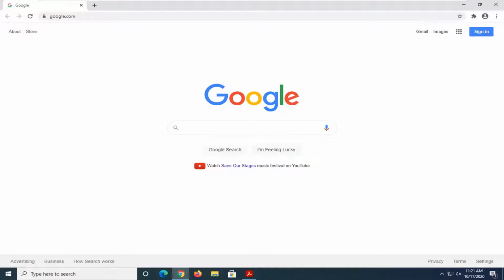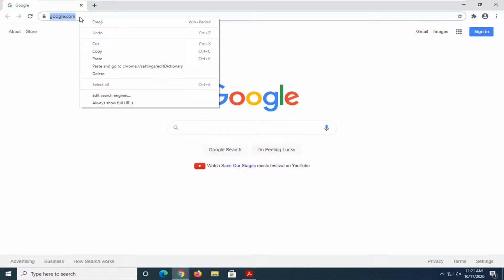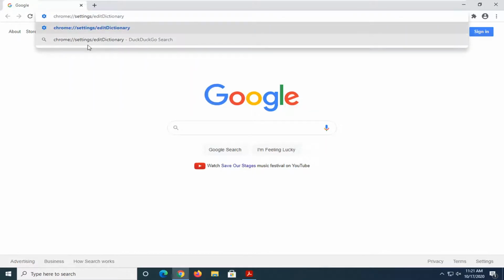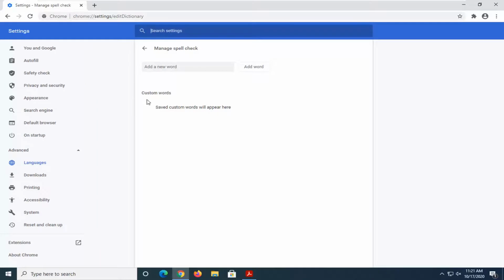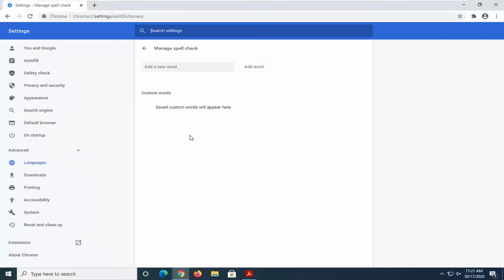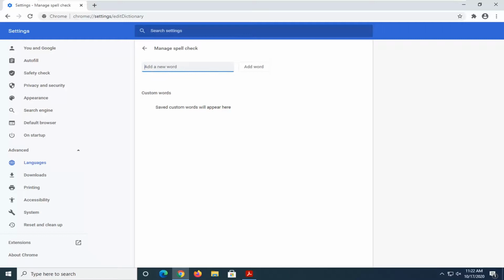How to Add or Remove Word From Google Chrome Spelling Dictionary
Link used: chrome://settings/editDictionary

Chrome’s spellcheck feature is handy, and works just like you’d expect: it underlines misspelled words, which you can right-click to see suggested spellings. You can even add a word to the dictionary. But what do you do when you accidentally add a misspelled word? We’ve got the answer.

If you’re like me, and you’ve accidentally added words to your Mac’s dictionary while using Chrome’s spell check functionality, you may be frustrated by the lack of an easy way to remove them. It’s extremely handy, but with the “add to dictionary” option right below the correction option, it’s incredibly easy to do.

If you are a Chrome browser user you would have seen the red colored line under the word while writing an email or comment on web page post or YouTube comments. It might be the correct word, but say the name of the person or place or anything which cannot be found in Chrome spelling dictionary will be treated as the misspelled word. When this happens, we either ignore it or opt to add it to the dictionary if we do not want to be reminded again.

What isn’t easy is to find out how to remove the word from the custom dictionary, and because it’s probably one that you will misspell again (if you’re like me), it just spells trouble in that future email where you cannot write  correctly.